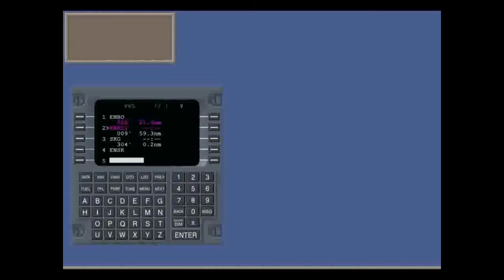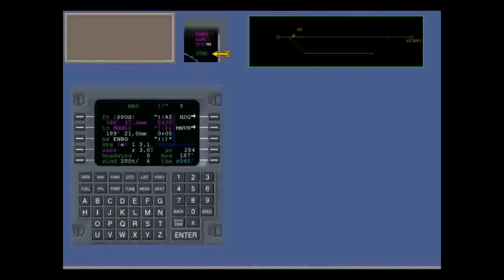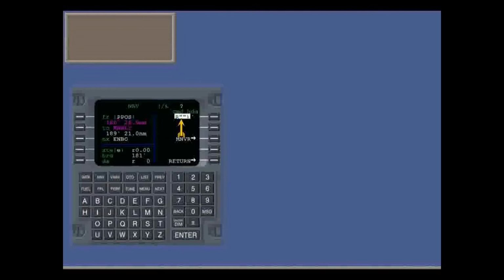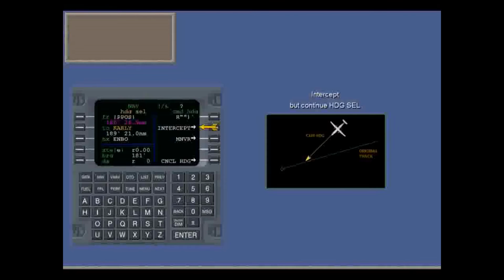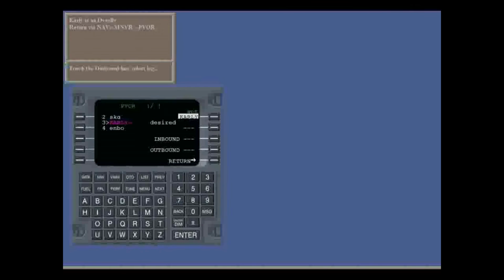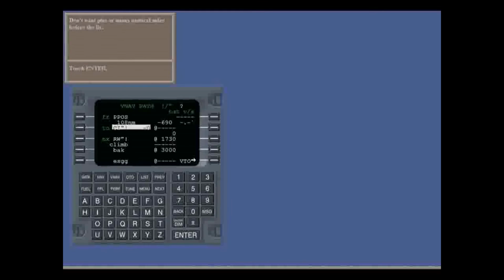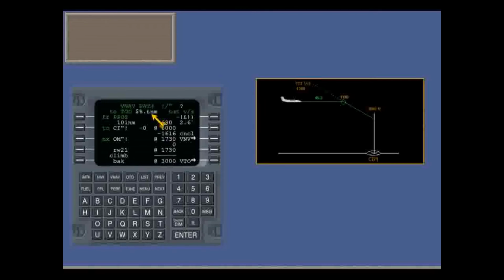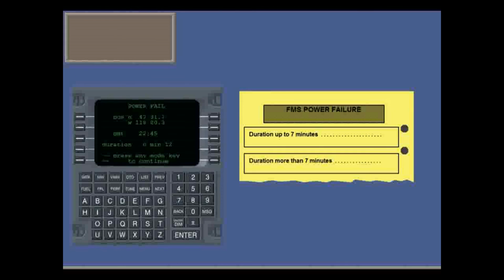DASH8-400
26 information general: fms additional functions